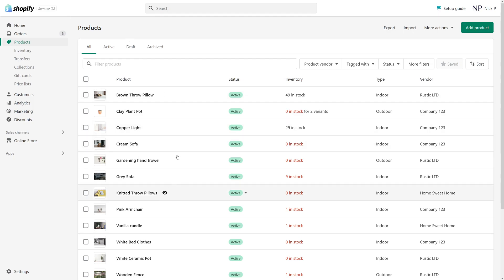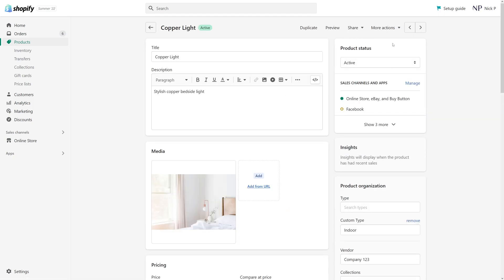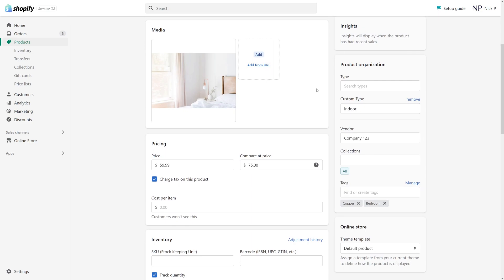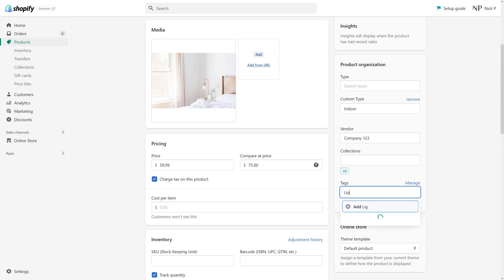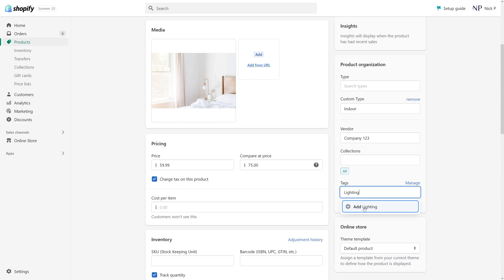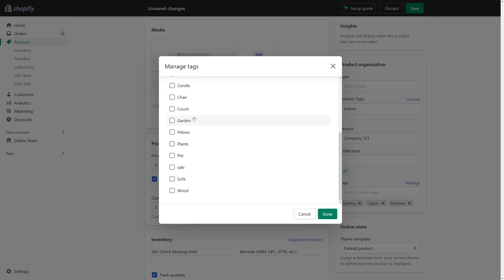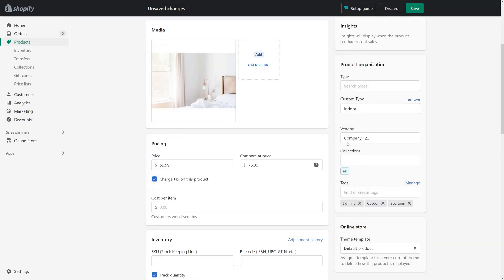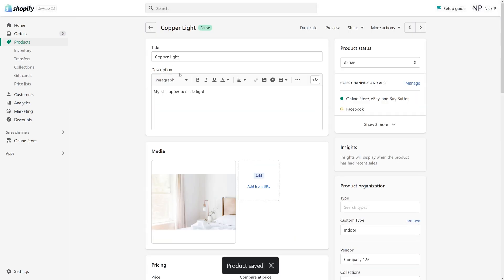Shopify: How to Add Product Tags to a Specific Product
In this Shopify tip, Nick demonstrates how to manually add a product tag to a particular product.